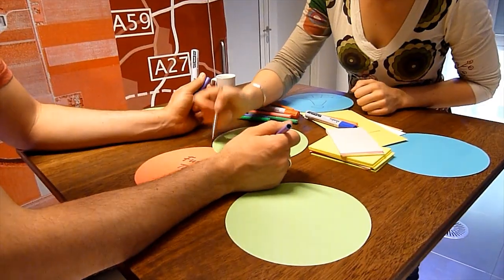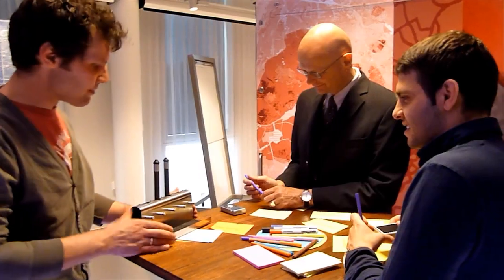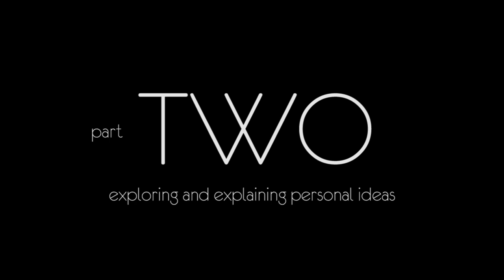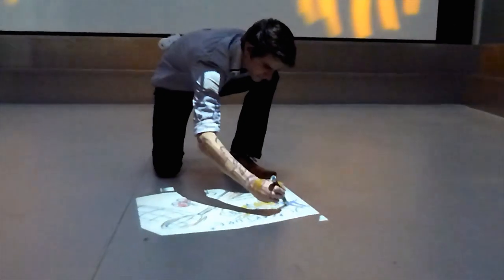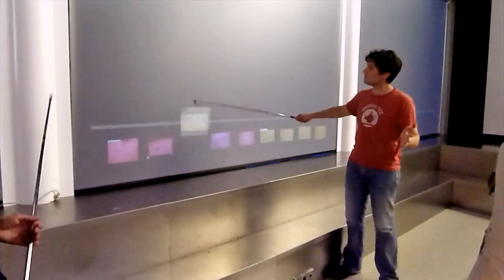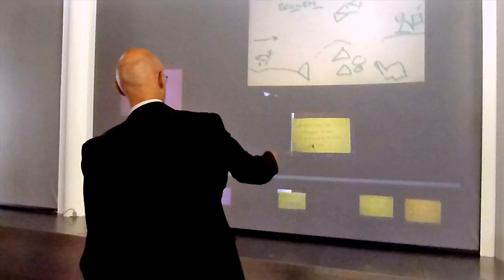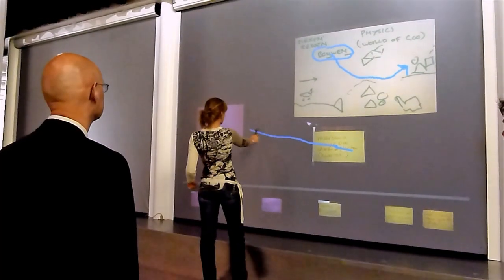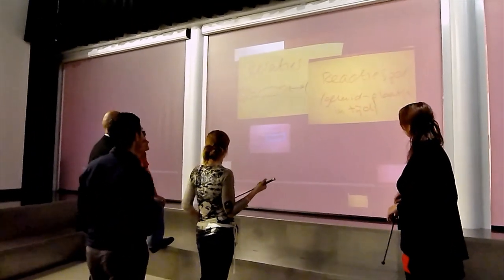TRACES - Interactive Floor Installation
INTERNSHIP: Dutch Ministry of Infrastructure and Environment (Rijkswaterstaat)
LOCATION: Utrecht, the Netherlands
DURATION: One semester (2011)
AMOUNT: Full time
TEAM: Three master's students and one PhD student
PARTNER: Utrecht University of Applied Sciences
ASSIGNMENT: Design a future scenario for Floor_It; a system which facilitates creative sessions in groups of up to twenty people by encouraging active participation.

Design and video by Sijme Geurts.